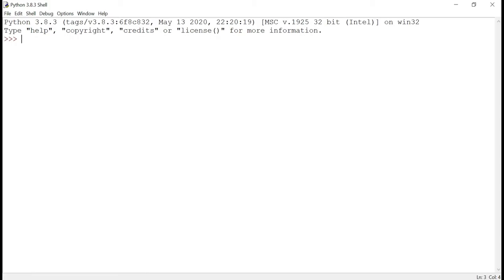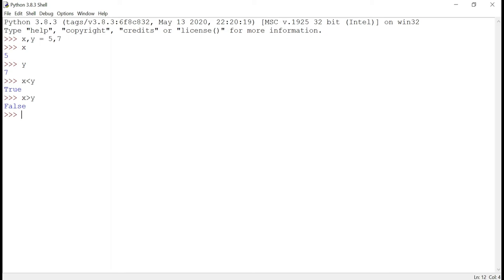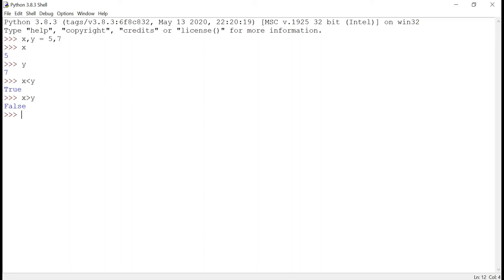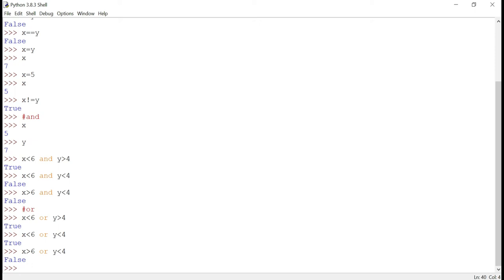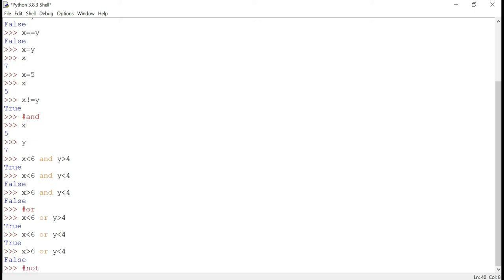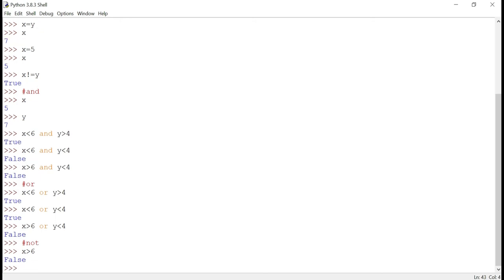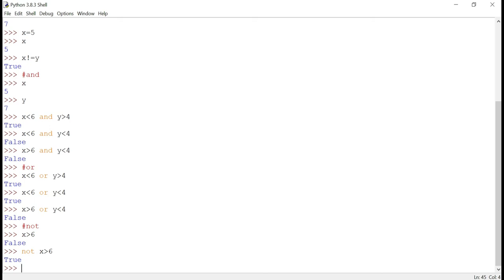Python Beginners | Relational and Logical Operator | 369 ProIT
Hello ProITians

I hope you going along quite nicely. In the last sessions we saw Assignment operators.

In this session we are going to touch base on Relational and Logical operators.

There is only small difference between programmer and Pro programmer. A programmer can write great programs. But a Pro programmer can write the same great program in less steps. My motive is to make everyone a Pro programmer. We will surely achieve it!!!

In the next session we are going to look at some cool stuff.